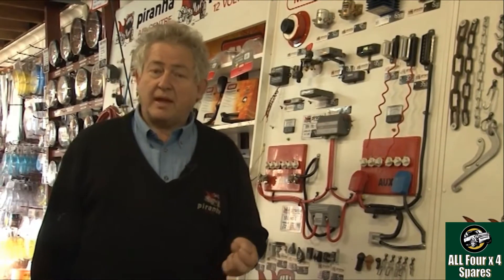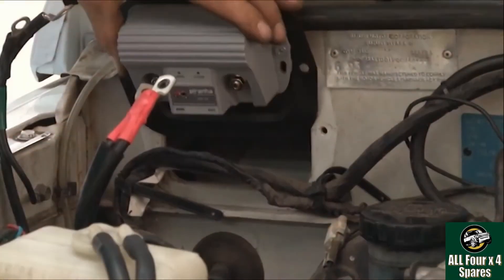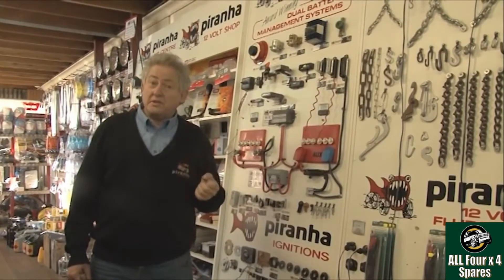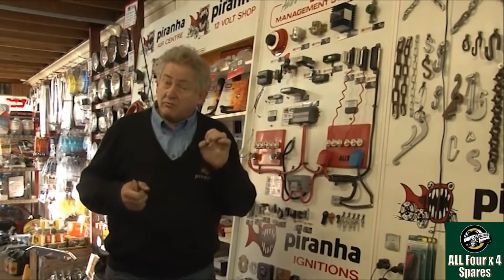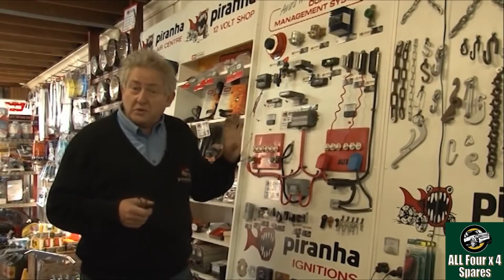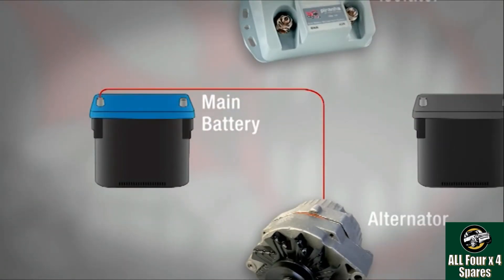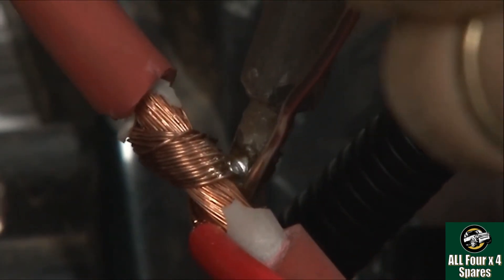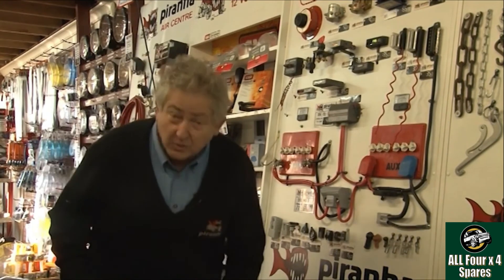Dual Battery Systems explained (all you need to know about them)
In this video, Alan Johnson from Piranha Offroad gives a good introduction to the most frequent asked questions when it comes to dual battery systems.

Piranha Offroad are experts of dual battery setup for off-road vehicles.

A dual battery setup gives you extra power for your vehicle electrics and accessories. Over the past five years, more modern 4WD vehicles are made with a dual battery setup, but if you are in need of modifying a standard battery system to a dual system, Piranha Offroad can help.

Piranha also produces a range of high-quality battery trays designed especially for dual battery systems. Piranha has the battery tray you need no matter what make or model of your 4WD.

We stock a range of Piranha Offroad accessories including recovery kits, camping accessories, and a variety of battery trays.

All Four x 4 Spares is a Proud Stockist of all Piranha Offroad Products